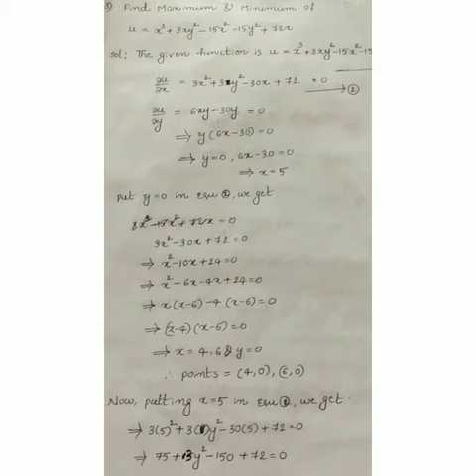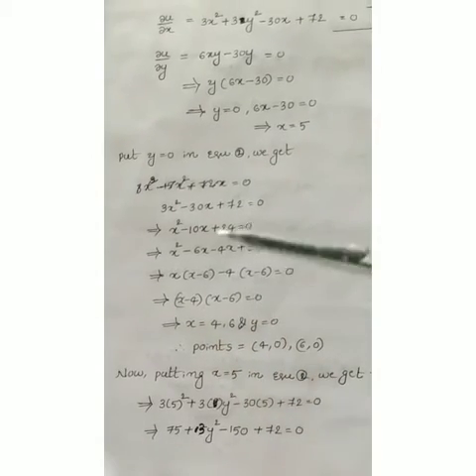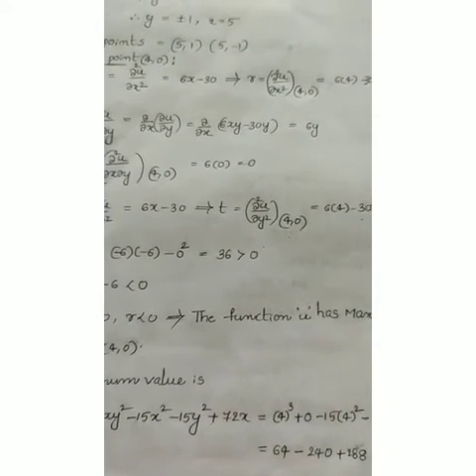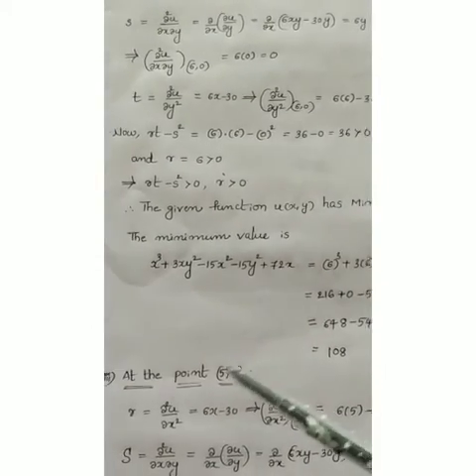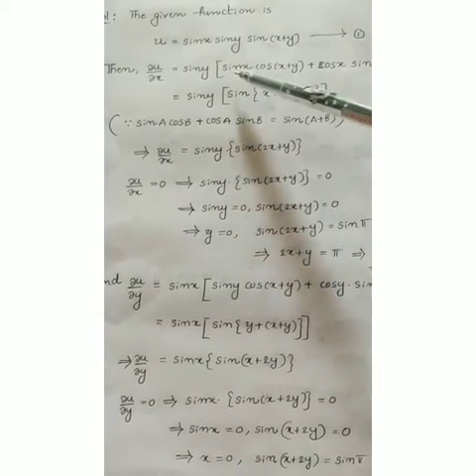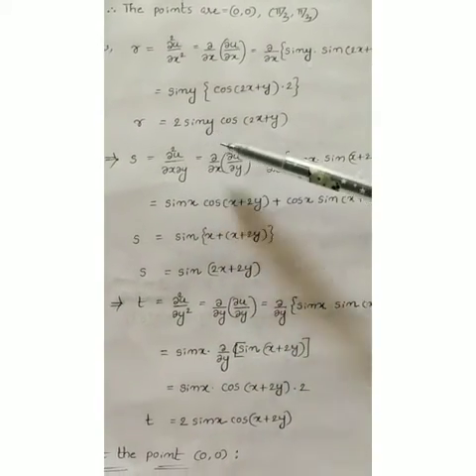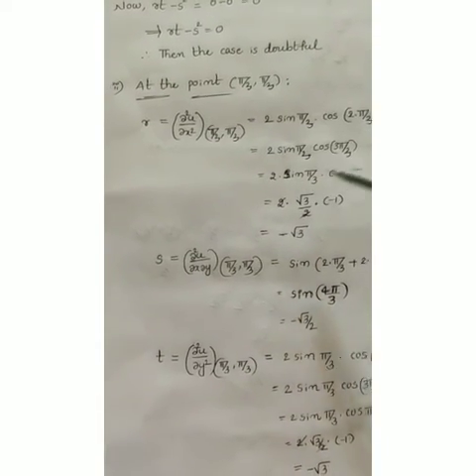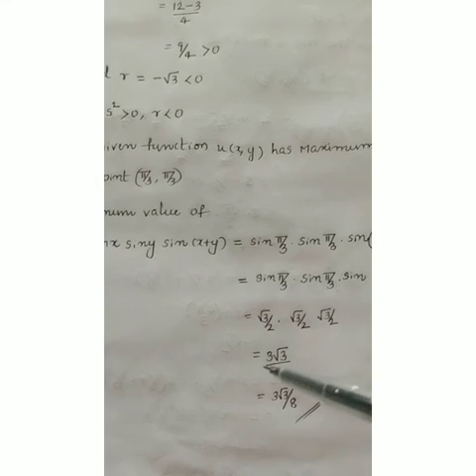Maxima and Minima of function of two Variables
Problems on Maxima and Minima